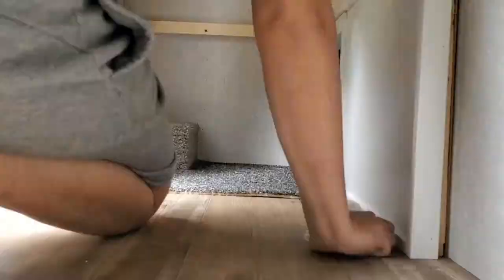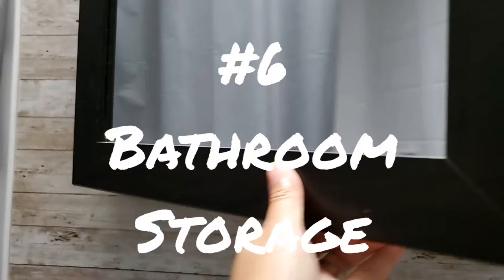TOP 10 DIY Small Travel Trailer/Camper/RV Mods (Modifications) or Updates - WOLFPUP 16BHS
Hi Everyone,

We wanted to share a video of our TOP 10 Mods or Updates to our small travel trailer/camper: 2021 Forest River Wolfpup 16BHS. We wanted to update the space so our family of 4 and 2 dogs would all fit comfortably in a 16 ft travel trailer.

Here's a list of our updates and links:

#1 Sewer Storage [0:35]

#2 Backup Camera [0:54]

#3 Ladder [1:06]

#4 Curtains [1:13]

#5 Doggie Door [1:28]

#6 Bathroom Storage [1:44]

#7 Extra Cabinet Doors/Storage [1:54]

#8 Lift Struts [2:12]

#9 Water Filtration [2:28]

#10 Bug Screens [2:50]

These aren't the only mods we made to our camper.